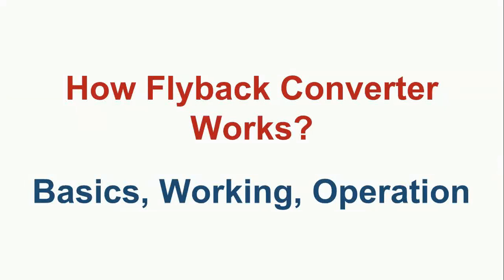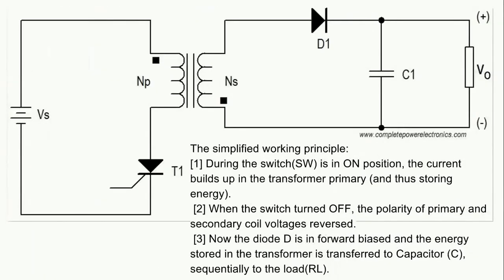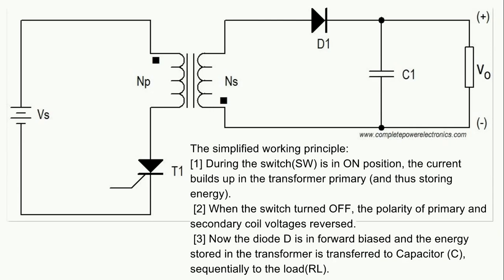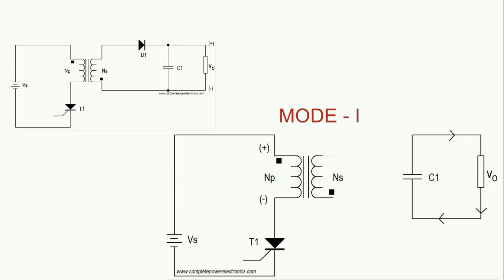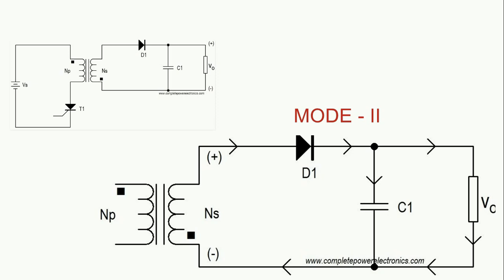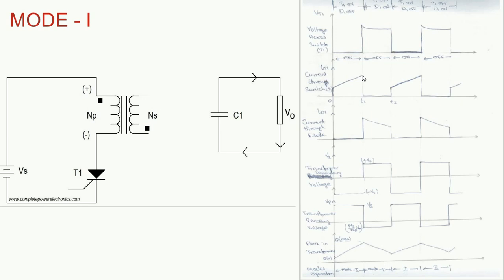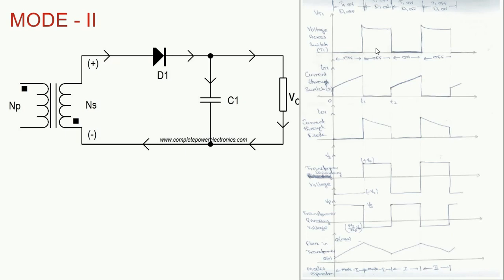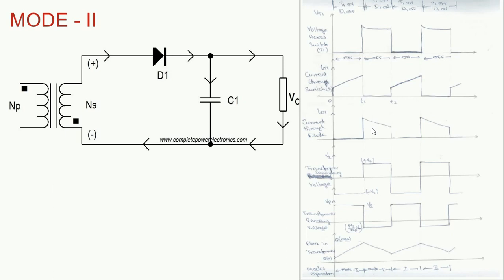How Flyback Converter Works?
Flyback converter is isolated converter. used in low and medium power applications.. It has two modes of operation namely mode-1 and mode-2 ... the high frequency transformer act as a energy storage element.